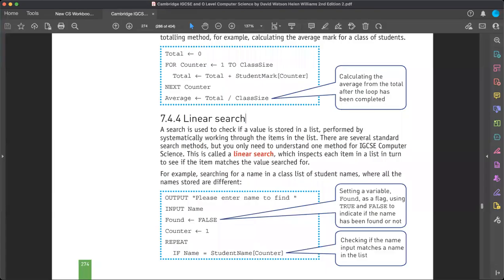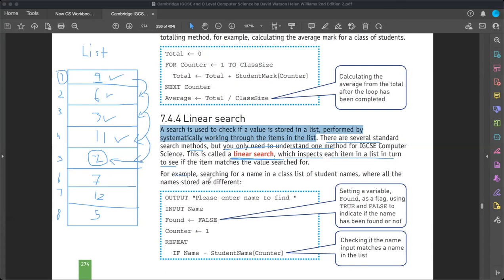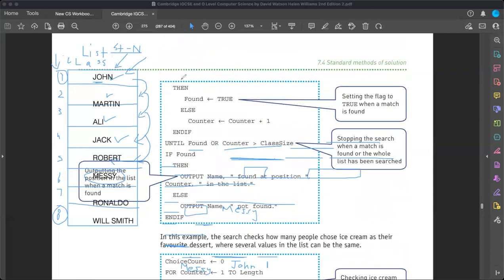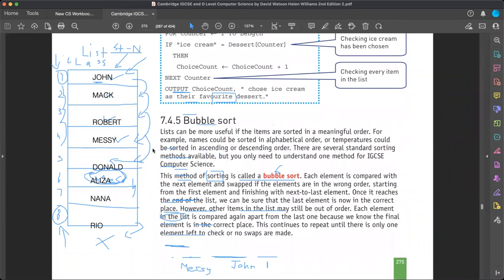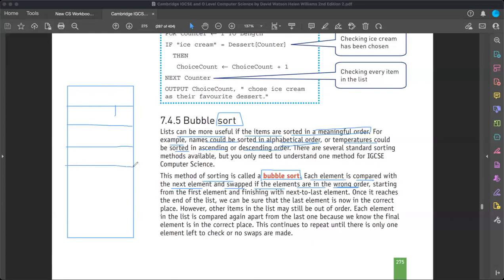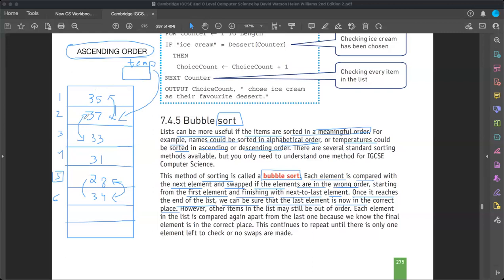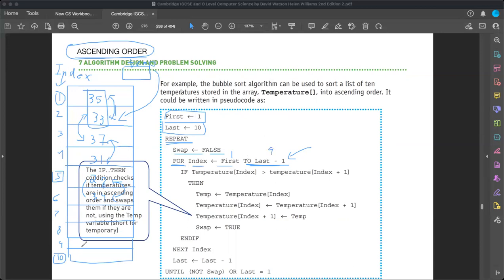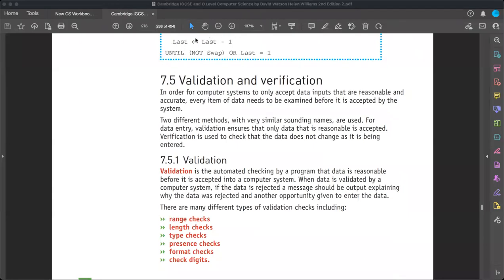Igcse/ O Levels PAPER 2 - CHAPTER 7 Linear Search & Bubble Sort